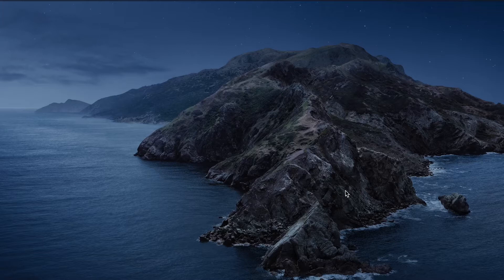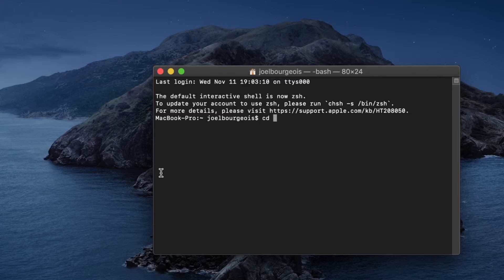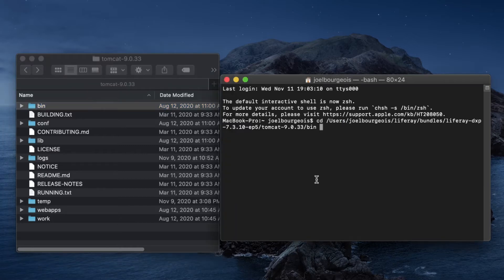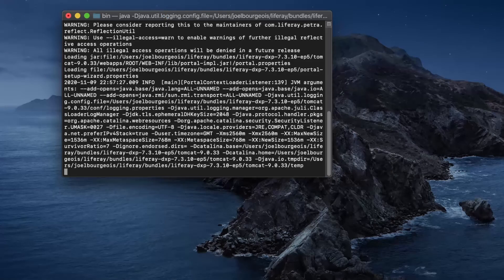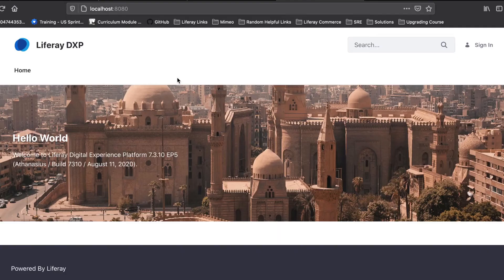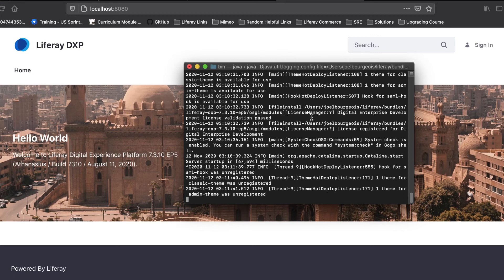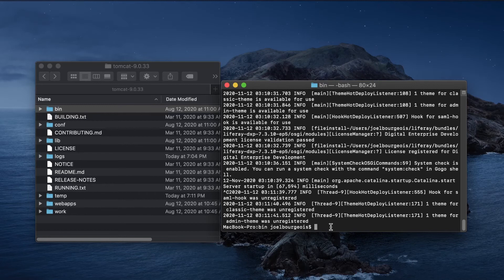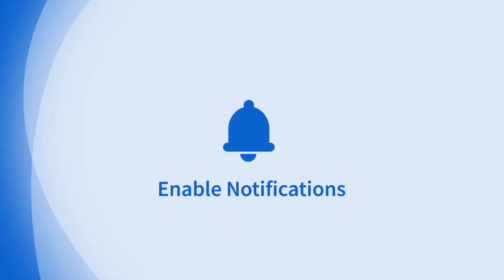How to Start, Stop, and Restart Liferay DXP on macOS